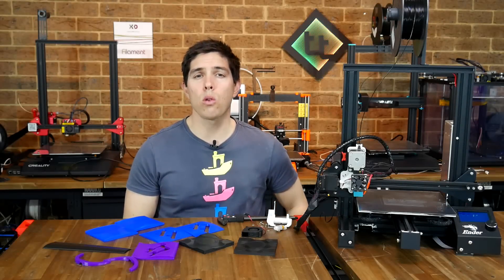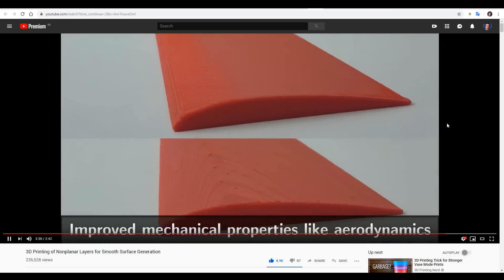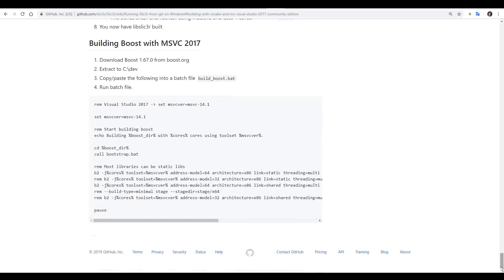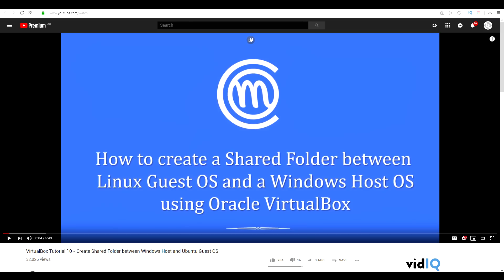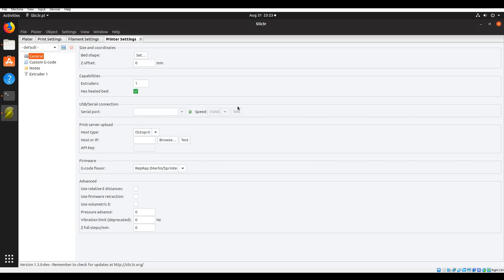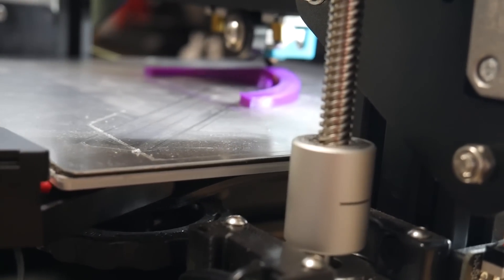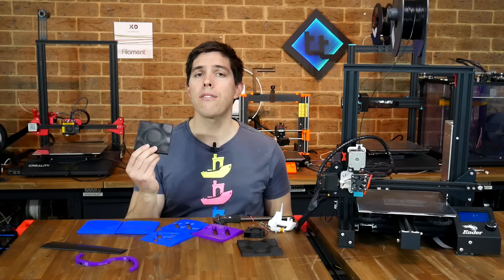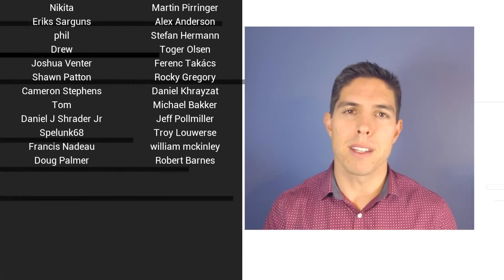Achieve true 3D printing with non planar slicing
This is the most interesting thing I’ve done with my 3D printer in some time. Instead of printing in a series of 2D planes stacked up to form a 3D shape (2.5D), this non planar technique creates geometry with true 3D tool paths that can eliminate the steps often seen on shallow surfaces. Based on the amazing Masters Thesis of Daniel Ahlers and the University of Hamburg, this development can be tried yourself if you are willing to put in some time to setting it up.

In this video I’ll lead you through step by step on how to setup a virtual Linux machine on your PC, compile the custom version of Slic3r and then share with you my results. The future is bright and I thank people like Daniel Ahlers  and Moritz Walter for leading the way.

The STL, gcode and Slic3r profile for the final test - print at your own risk

The 2018 version I showcase step by step in this video:
Github with custom version of slic3r and step by step instructions to compile
Guide to setting up Linux on a Windows 10 PC in Virtualbox